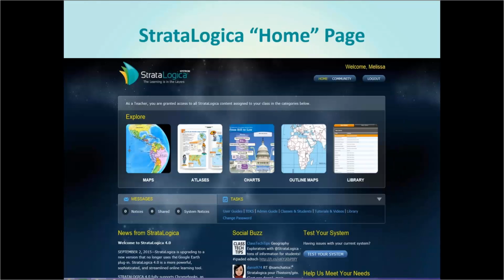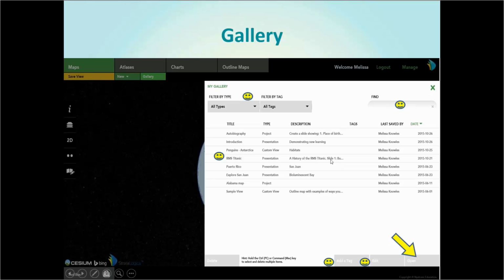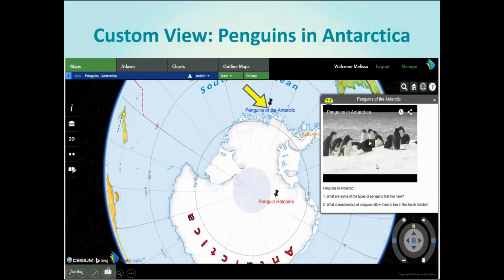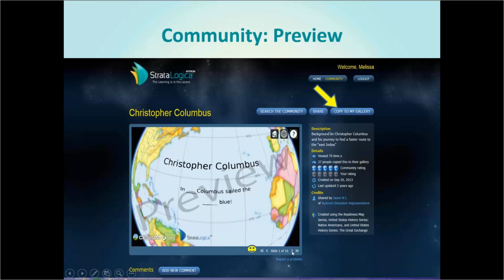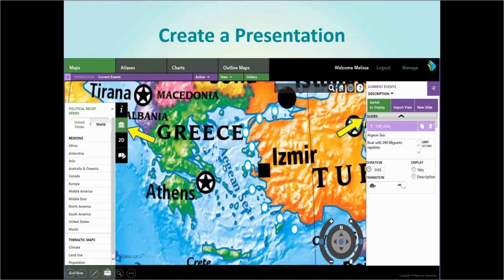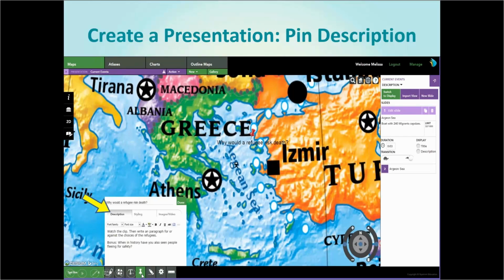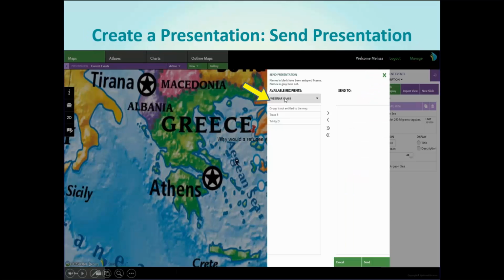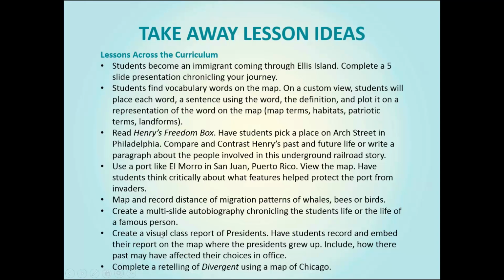Webinar (11/5/15): Presentations with StrataLogica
Learn how to create and use StrataLogica presentations to develop rich content lessons for students, and learn how students can create similar presentations.